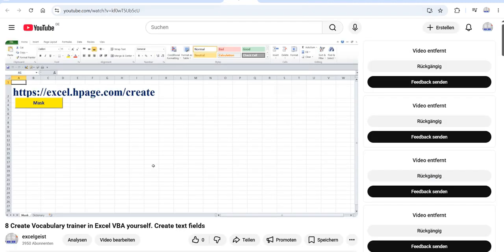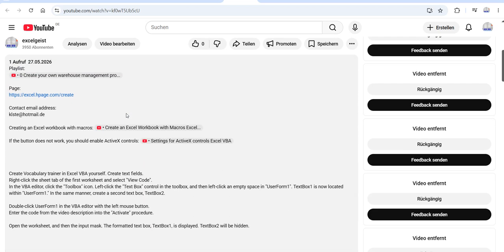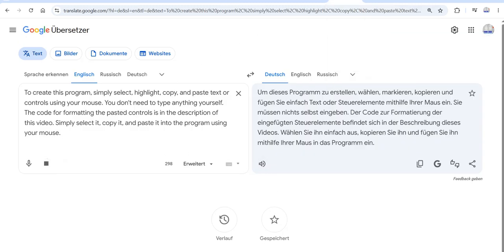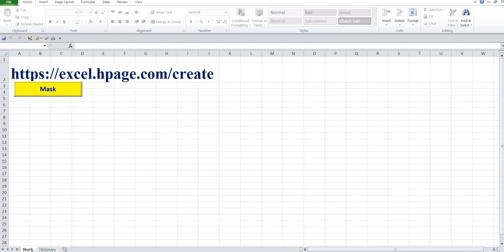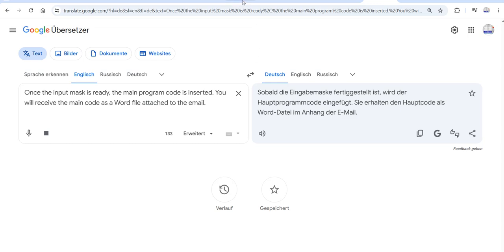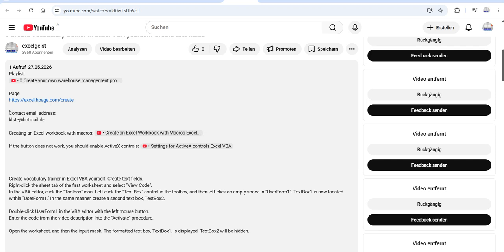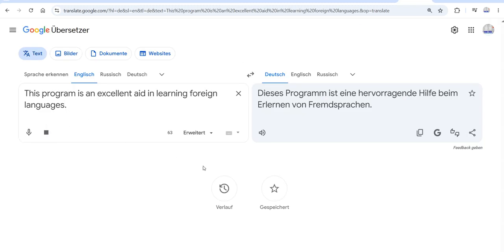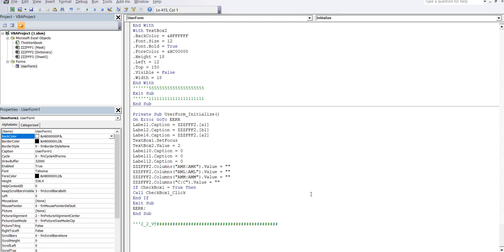0 Create Vocabulary trainer in Excel VBA yourself This is how this program is created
Create Vocabulary trainer in Excel VBA yourself. This is how this program is created.
Anyone can create this program. This program is contained in an Excel macro-enabled workbook. First, the Excel macro-enabled workbook is created. The description of this video contains a link to a video demonstrating the creation of an Excel macro-enabled workbook.

Nine YouTube videos describe the process of creating this program. These nine videos are compiled into a YouTube playlist. The link to this playlist is in the description of this video.

To create this program, simply select, highlight, copy, and paste text or controls using your mouse. You don't need to type anything yourself. The code for formatting the pasted controls is in the description of this video. Simply select it, copy it, and paste it into the program using your mouse.

Once the input mask is ready, the main program code is inserted. You will receive the main code as a Word file attached to the email.

This program is an excellent aid in learning foreign languages.